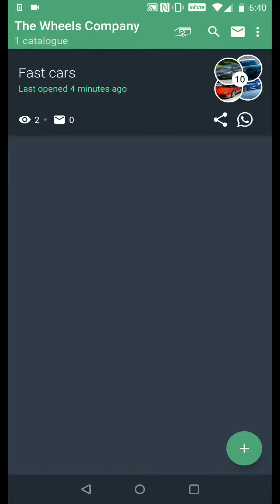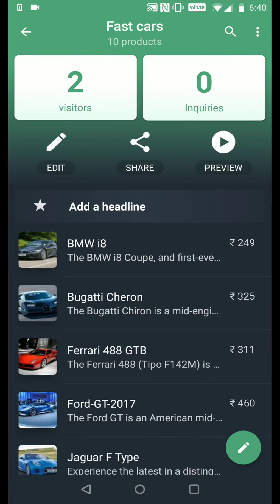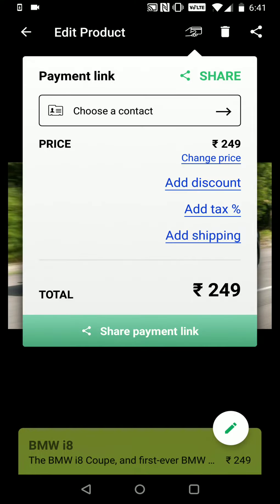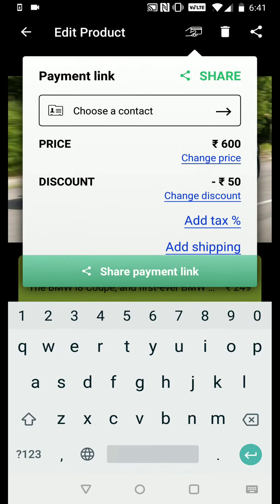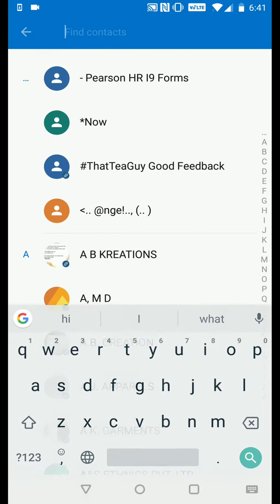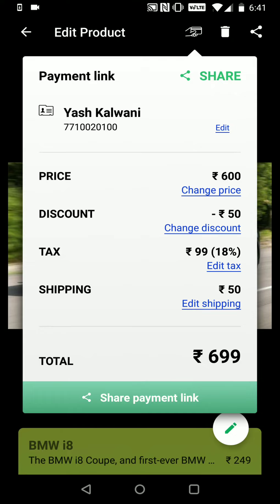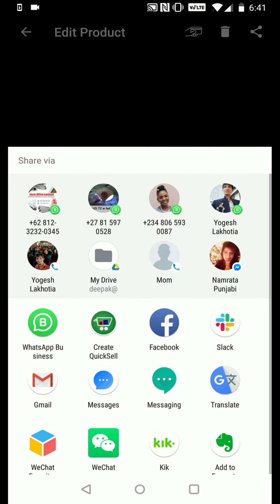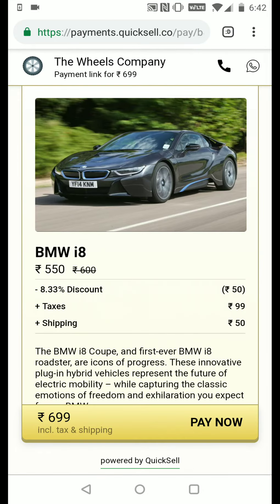Create a payment link for your product in QuickSell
Get QuickSell and start accepting hassle free payments from customers on your products and catalogues.